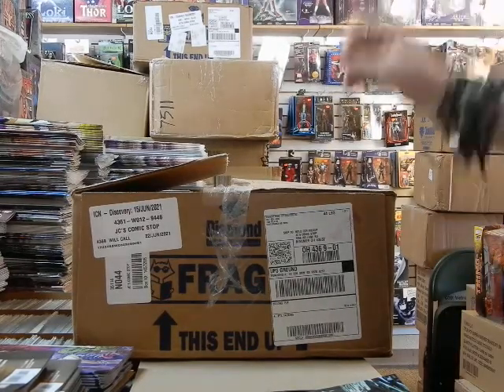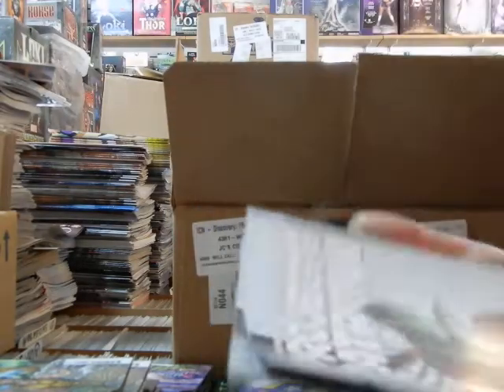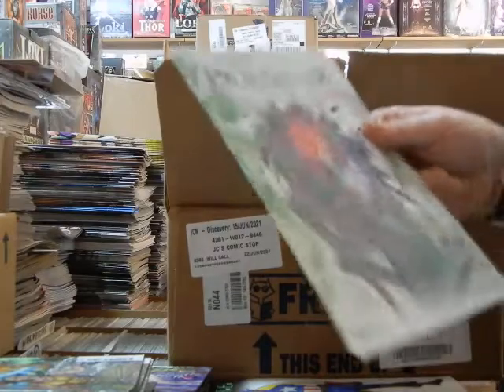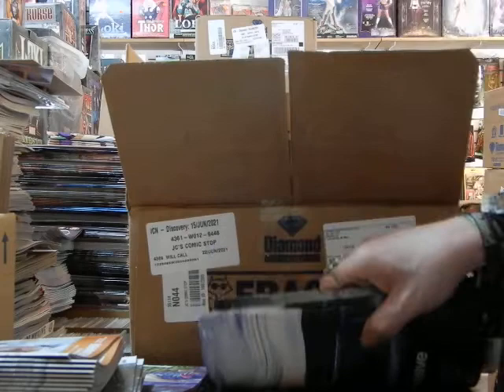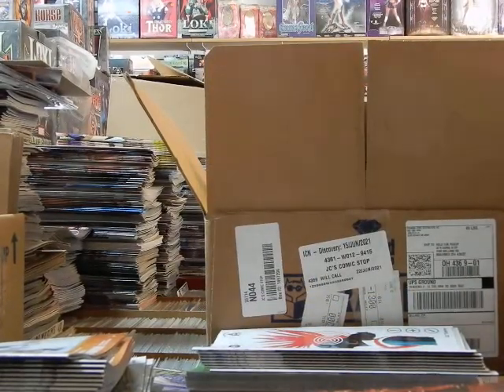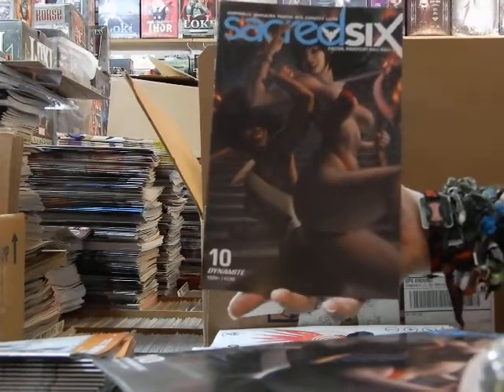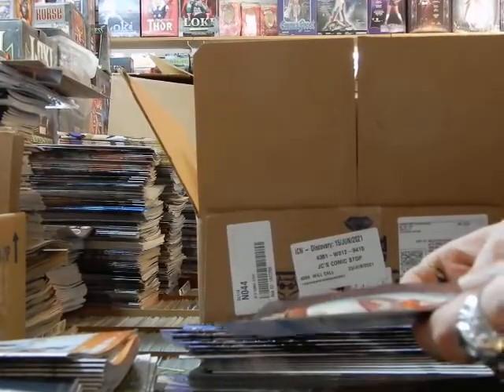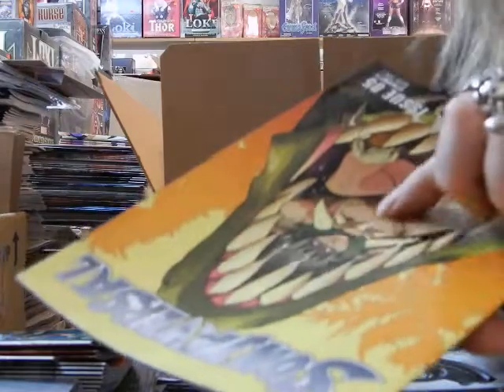New Planet-Sized X-Men BRZRKR Venom 200 Star Wars War of the Bounty Hunters @ JC'S Comics N More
brzrkr venom heroesreborn warofthebountyhunters markbagley artadams This is video 955 New comics part 2 6/15/21 @ JC'S Comics N' More: Your Pop Culture Super-Store 6725 W Central Ave Toledo, OH 43617 , e-mail & Follow JC'S on Instagram @ jcscomicsnmore.